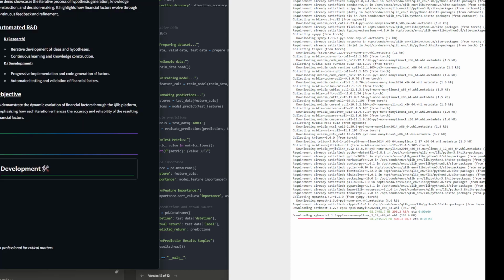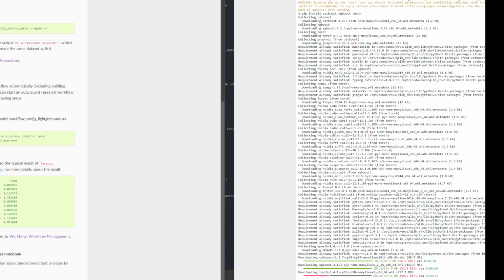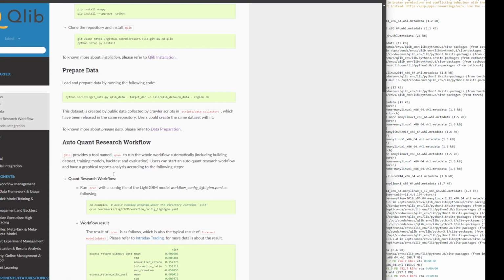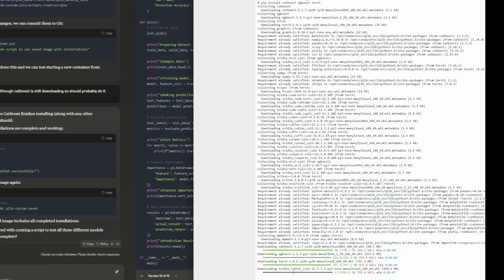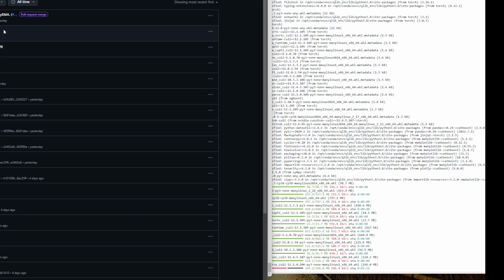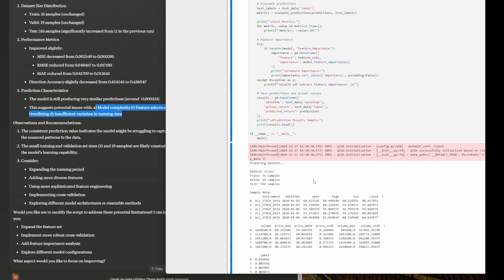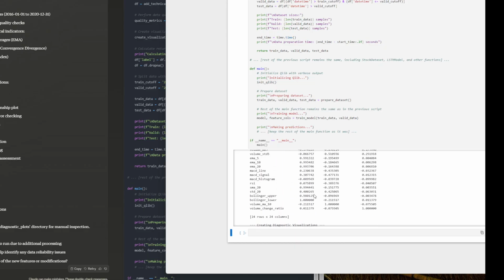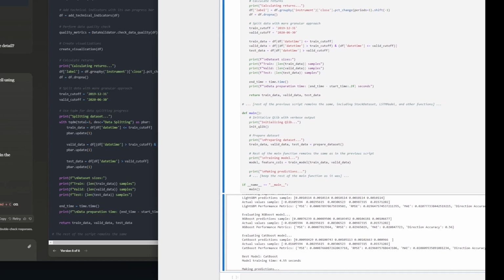Qlib install and data integration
Qlib from microsoft research, open source also has RD-Agent